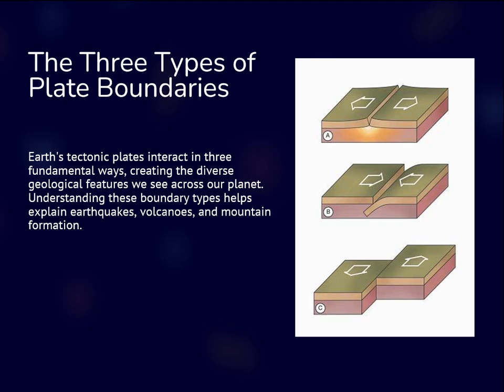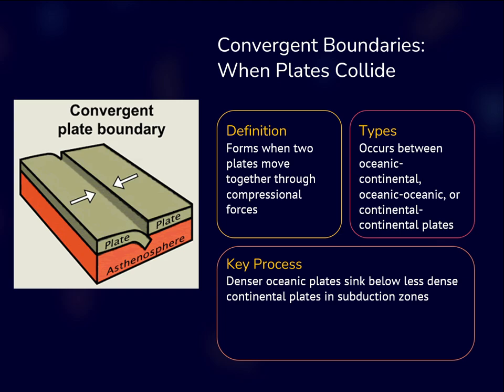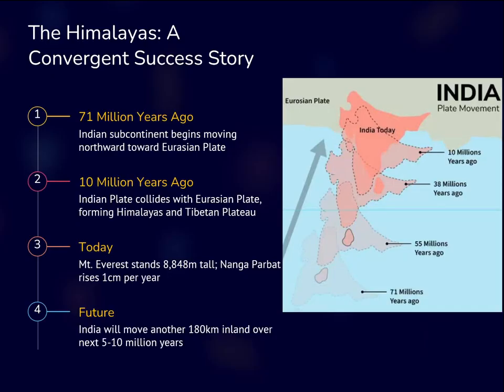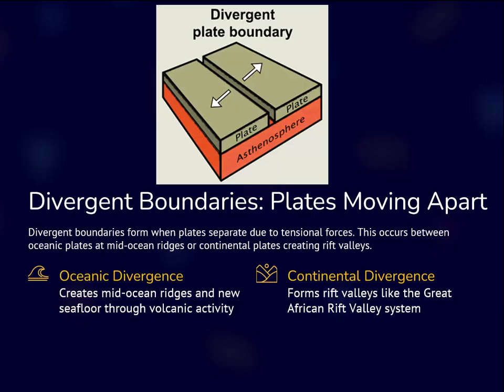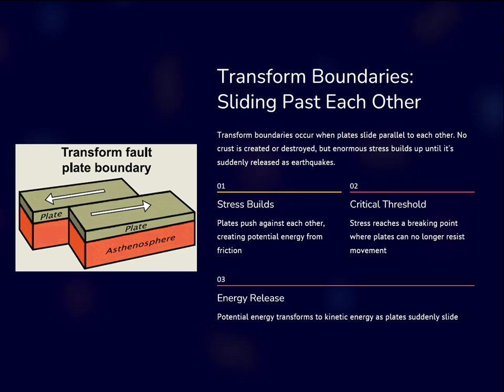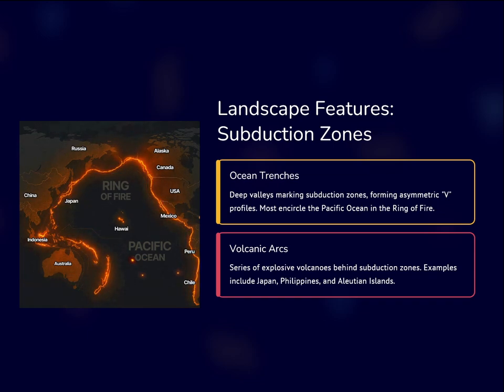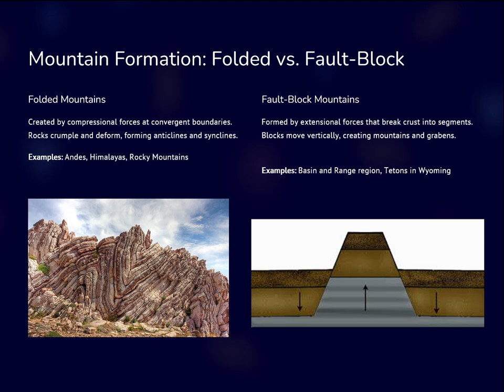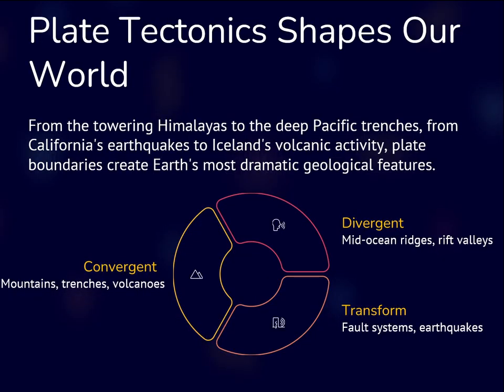CES 1.5.1 How do the different types of plate boundaries interact, and what features do they....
How do the different types of plate boundaries interact, and what features do they create on Earth's surface?